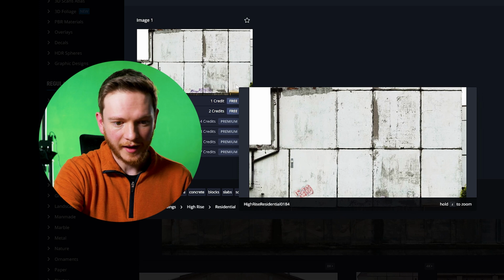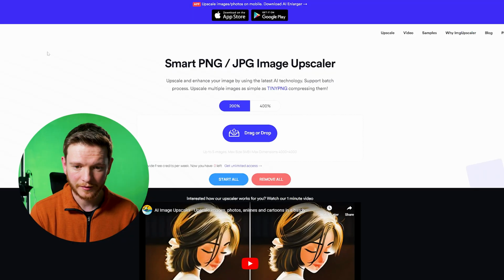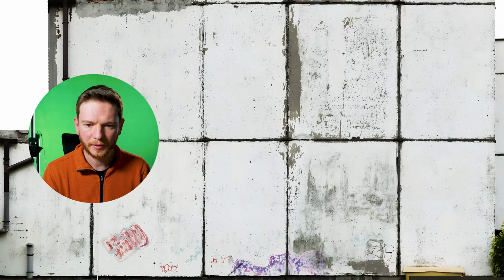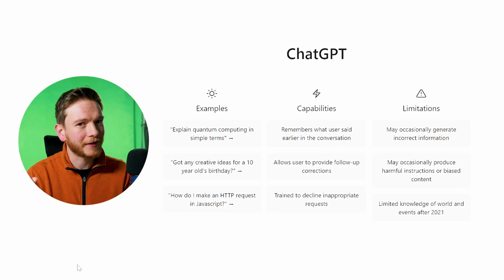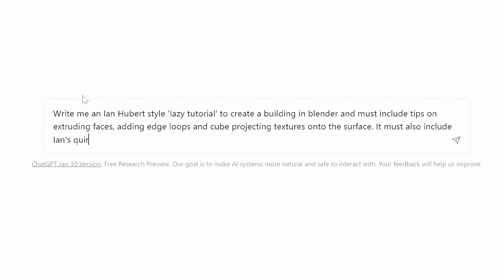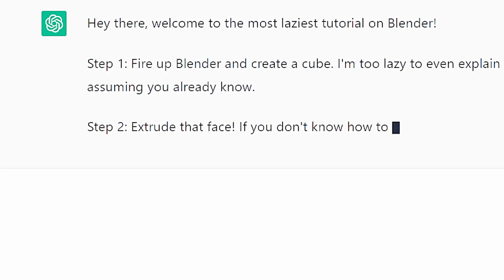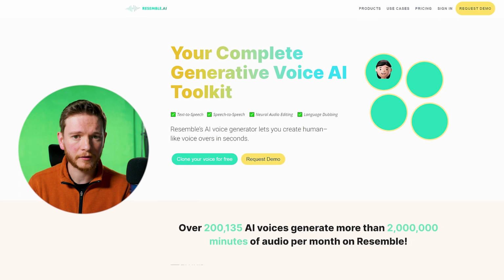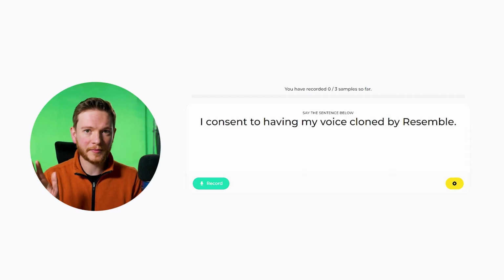I Made an IAN HUBERT Lazy Tutorial with AI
I decided to use AI to create an Ian Hubert style lazy tutorial but the minefield of AI software makes me walk a fine line between right and wrong.

I would first like to acknowledge Ian Hubert in particular for his inspiring and funny lazy tutorials.

This video is meant as a light hearted exploration of AI and what it can be used for. I'm a huge Ian Hubert fan and because his work in blender is so distinct, I thought he'd be a great subject for this video. Now I'm going to say here that while I'm getting better at blender I am still relatively new to 3d modeling so that doesn't help the end result.

But if this video proves anything it is that AI can do a lot... and it gets spookily close, but to me the tools still seem very easily exploited and I find myself dwelling more on that that the possible benefits ... and there are many many benefits.

VHS Glitch - Volume 1 - Stock Footage - Free to use for movies and video clips - with Download Link

Thanos artwork time lapse and amazing thumbnail image were created by a super talented fiverr artist called Aman Kondal.